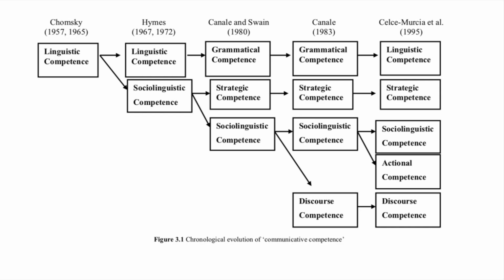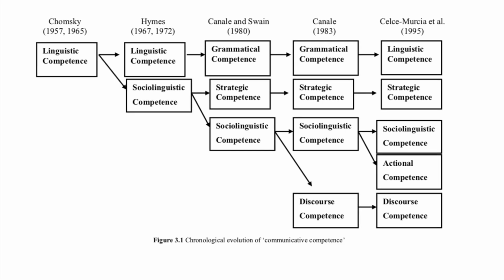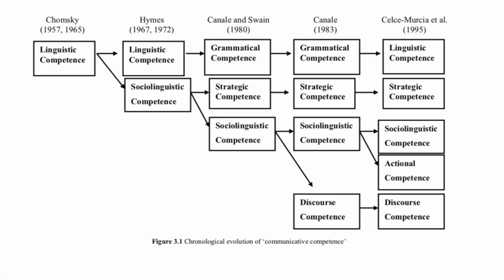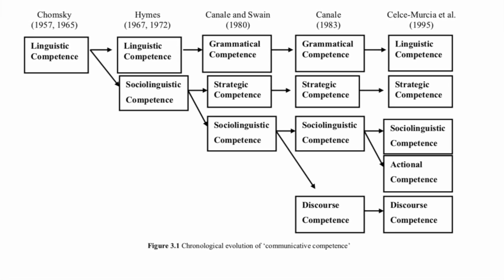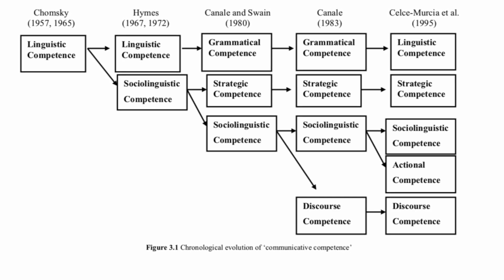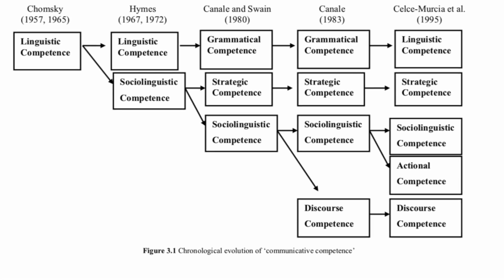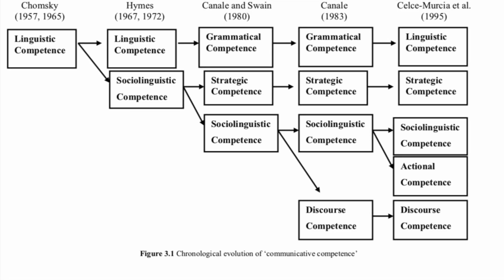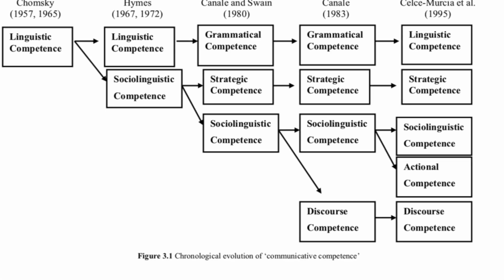Reflecting on Communicative Competence - TESL Short Video Assignment